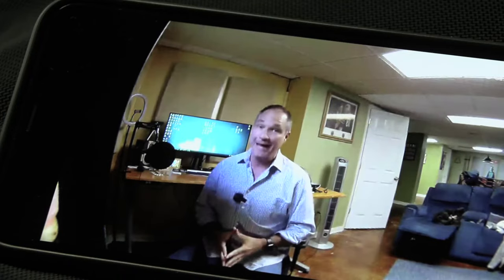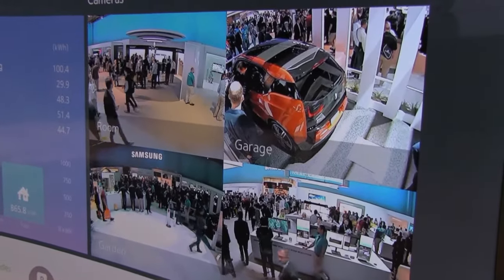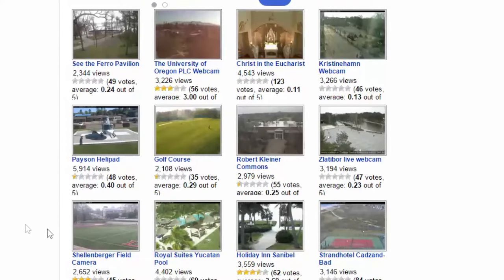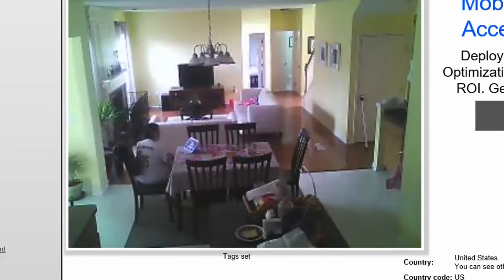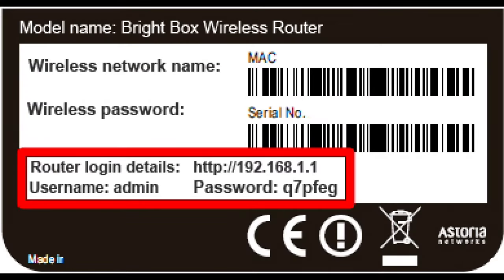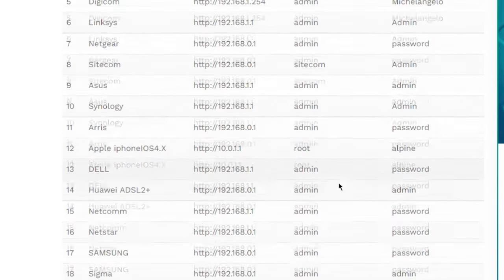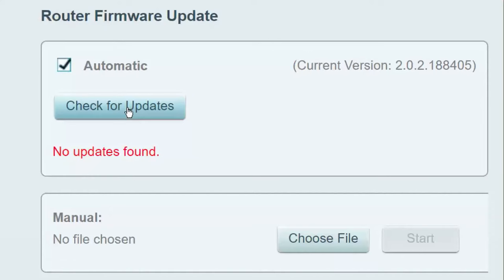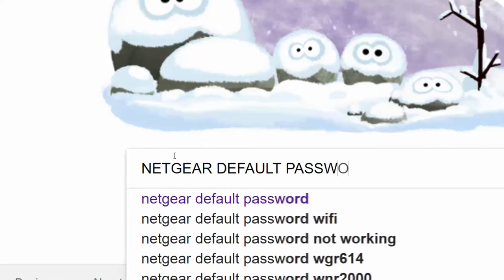Is someone watching your through your security camera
These security cameras are good for keeping an eye on your home when you're away, but if you're not careful, they're good for someone else who wants to keep an eye on you.
   The web camera on your computer, the security camera in your bedrooms, and the doorbell camera are all susceptible to hackers. They're all connected to your WiFi router. If a hacker accesses that router, they gain access to everything connected to it.
    Hard to believe? On websites, there are thousands of cameras streaming around the clock. A camera in this kitchen captures a woman browsing her laptop. She has no idea someone's watching her, and streaming the video on a dark web website.
   How do the bad guys access someone else's web camera? By hacking into their WiFi router with the username and password. Many routers are sold with a default username and password. Many times they are “admin” and numbers or just “password”.
    Anyone can go to the manufacturer’s website and find those. To crack into a WiFi network remotely, there's a little more to it than that, but cyber-snoopers know what they're doing and how to do it.
Take a moment to inspect your WiFi router. Newer routers have better security. If your router is 5 years old or older, the login credentials are probably available online.
If your security camera or any device moves or makes a sound, contact the police. Someone may be watching.